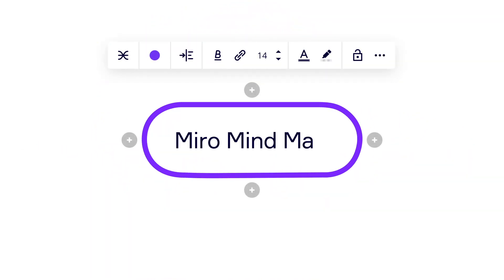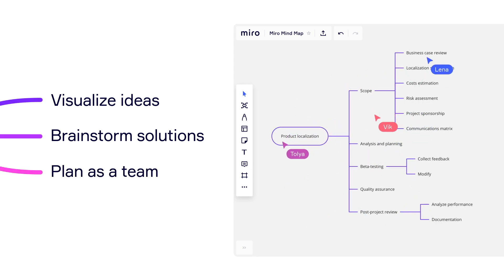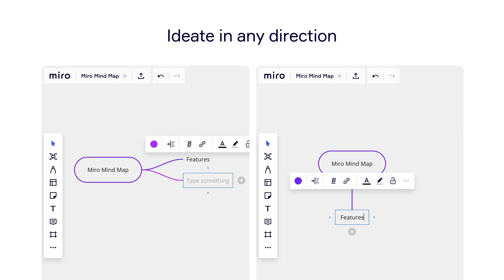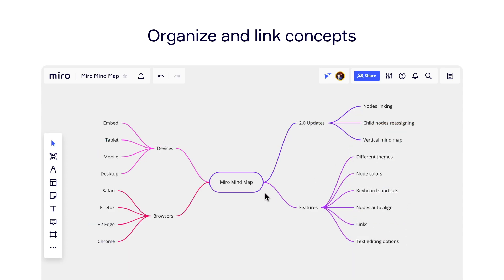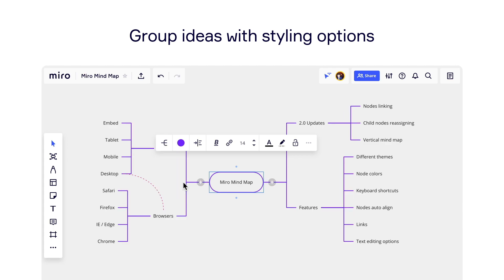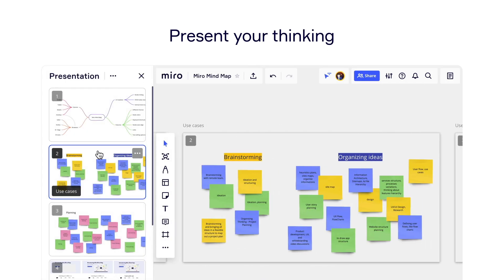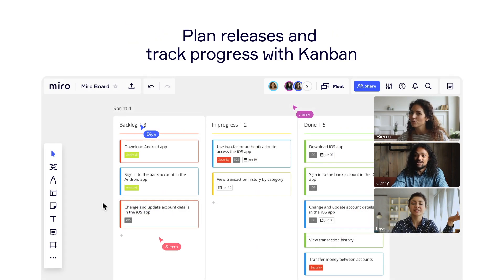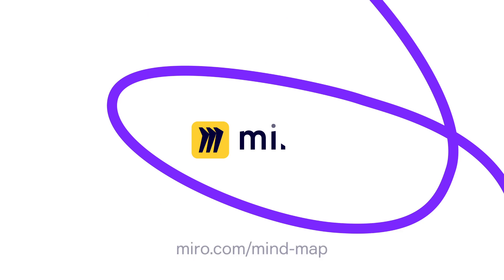Introducing the enhanced Mind Map in Miro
Now you can create horizontal or vertical mind maps, and change their style using the toolbar – you decide what works better for you. Also, use nodes linking functionality to show dependencies between ideas in your mind map.